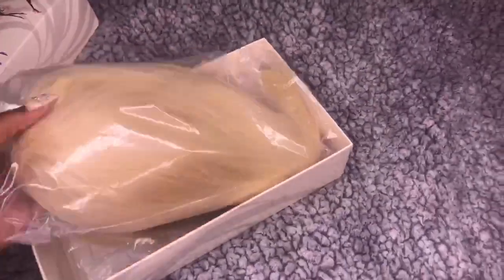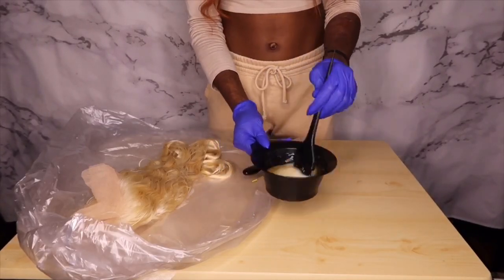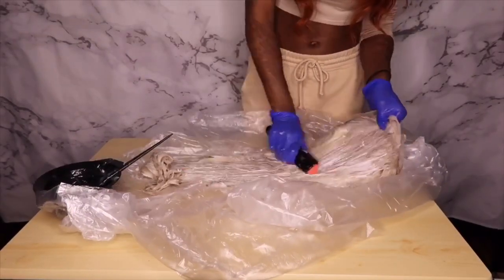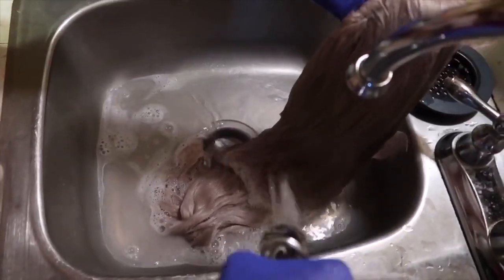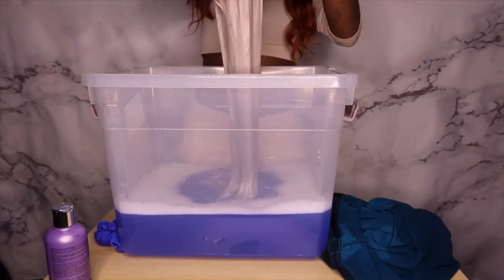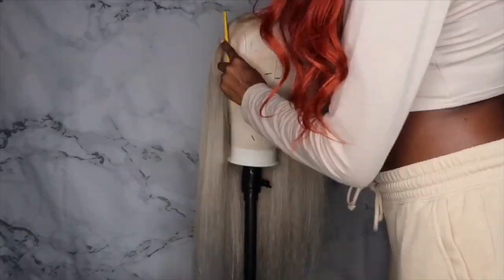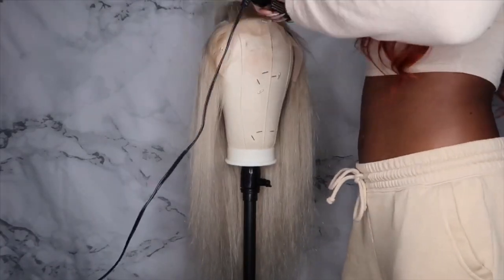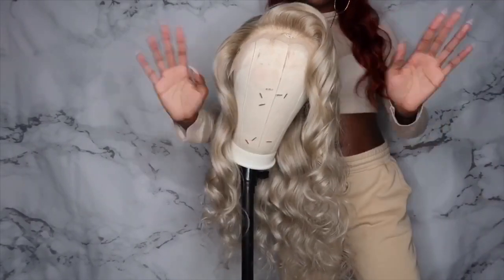HOW TO TONE 613 HAIR | ICY BLONDE ❄️👱🏽‍♀️| ft. PerfectLaceWig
HAIR DETAILS

Hair Length: 24 inch
Hair Density: 180%
Hair Color: 613
Cap Size: Large (23.5'')
Baby Hair: Yes
Hair Part: Free Part
Removable & Adjustable Elastic Band: Yes

PRODUCTS USED

♡ Wella Color Charm Toner (T10) : Wella Color Charm Permanent Liquid Hair Toner | Sally Beauty

♡ Salon Care 30 Volume Developer: Salon Care 30 Volume Creme Developer

♡ Tresemmé Moisture Rich Shampoo & Conditioner with Vitamin E: TRESemme Moisture Rich Shampoo &amp; Conditioner Combo Pack, 40 Fl Oz, 2 Ct - Walmart.com

♡ Oligo Pro Blue Shampoo

♡ Chi 44 Iron Guard Thermal Protection: CHI - Chi 44 Iron Guard Thermal Protection Hairspray, 8 Oz - Walmart.com

♡ Beyond the Zone Turn Up the Heat Heat Protection Spray

TOOLS

♡ Andis Hot comb

♡ snap: alyssa_whipple